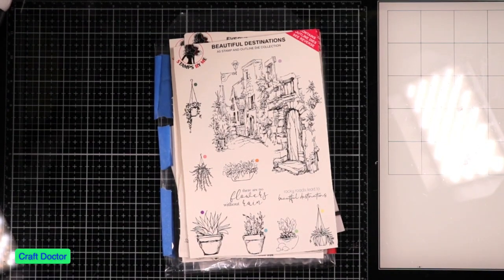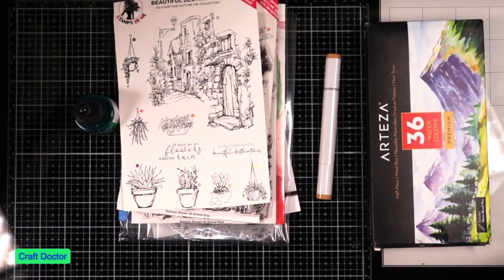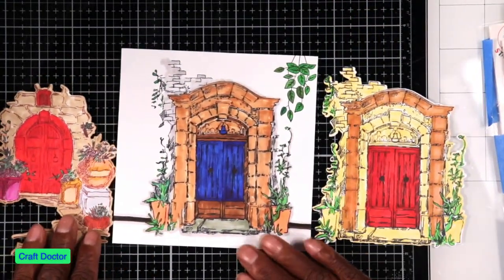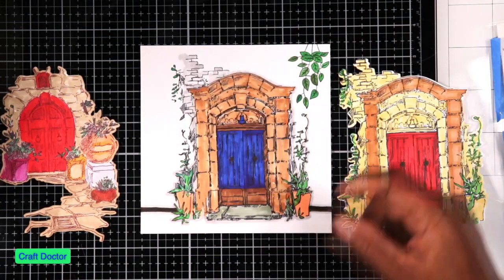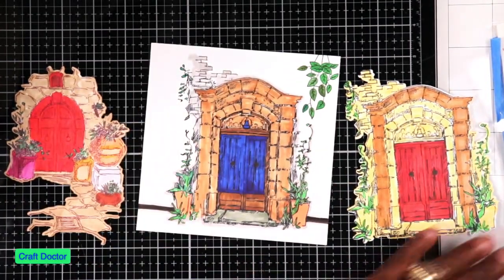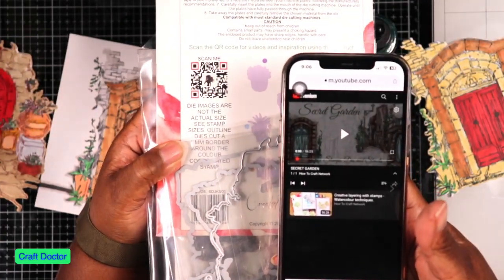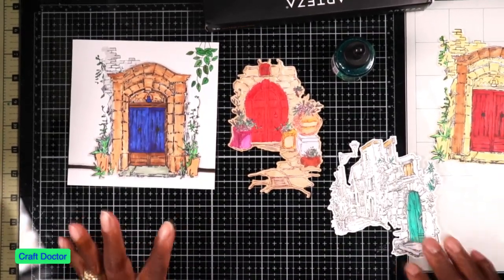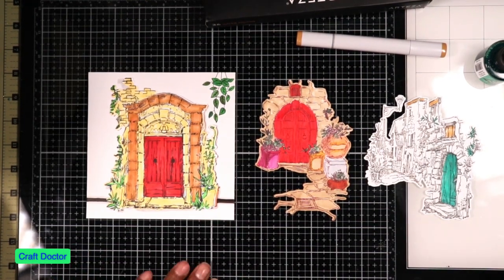Throwback Thursday Crafty Videos #580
My "Quitting Is Not An Option" pin is now available in my Etsy store (CuttingEdgeCandE) NEW STORE LAUNCH: SHOPIFY CUTTING EDGE PAPER CRAFTS (Coming Soon) Because I Brought It Series All of my videos are not made for or with children in mind. Don’t miss (Crafty Sundays) every Sunday afternoon for live questions and answers.